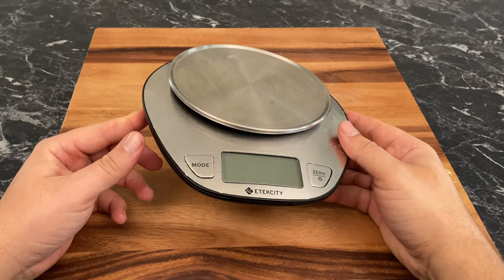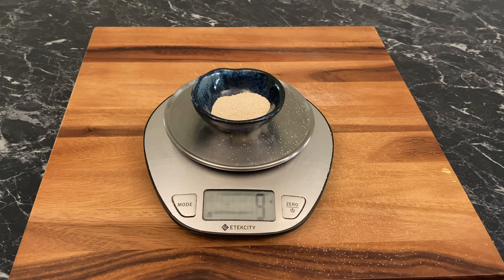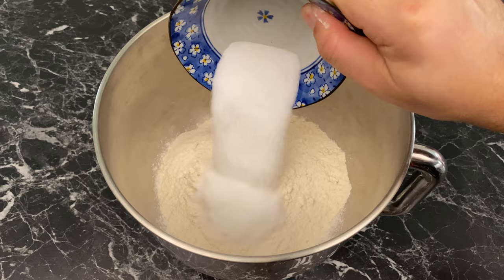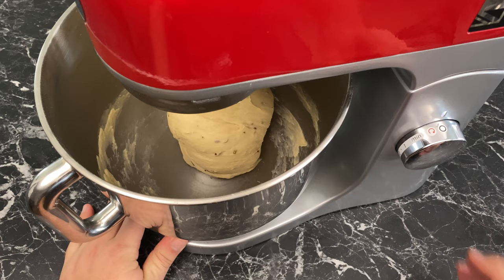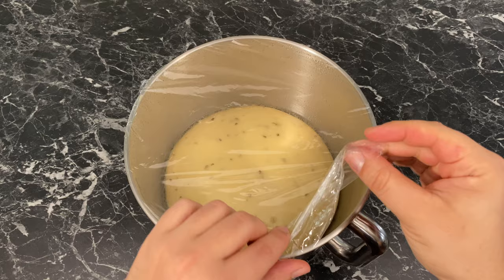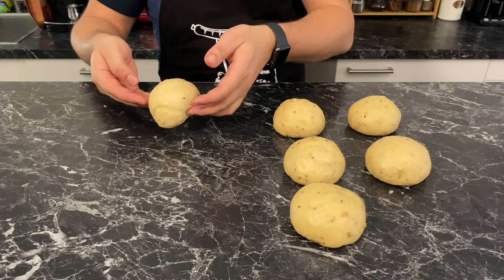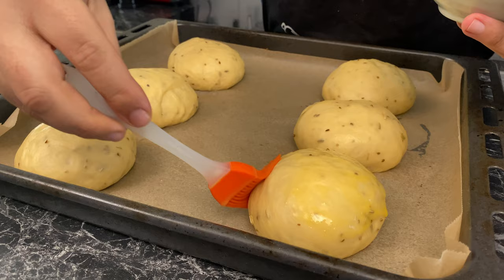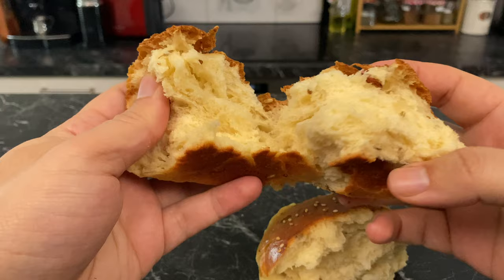Moroccan Brioche with Orange Blossom Water / القراشل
The Moroccan take on Brioche. Every bite is a little explosion of fennel and Anise with a tasty background of Orange Flower Water. Perfect for the afternoon Casse Croute !!!

This recipe requires 3 hours including proofing time.

Ingredients:
All purpose flour 435 g / 15.3 oz
Whole Milk 220 ml / 7.4 fl oz
Unsalted Butter 42 g / 1.5 oz
Granulated Sugar 40 g /  1.4 oz
Instant Yeast 10 g / 0.35 oz
Sea Salt 3 g / 0.1 oz
Anise Seeds 1 tablespoon
Fennel Seeds 1 tablespoon
Orange Blossom Flower 3 tablespoons
1 Egg + 1 Egg yolk.

Egg Wash: 1 Egg + 1 Tablespoon of Whole Milk